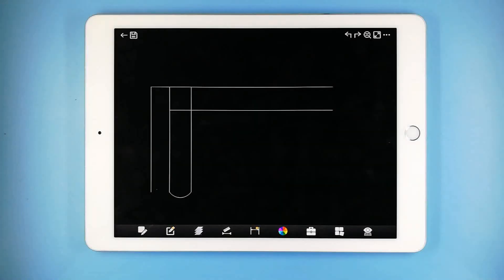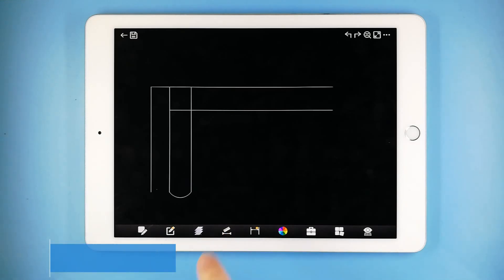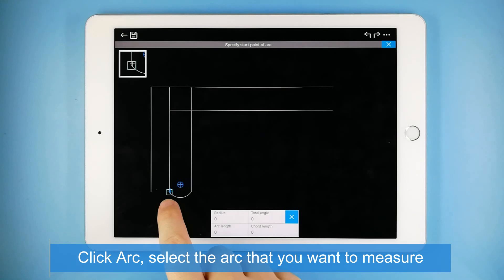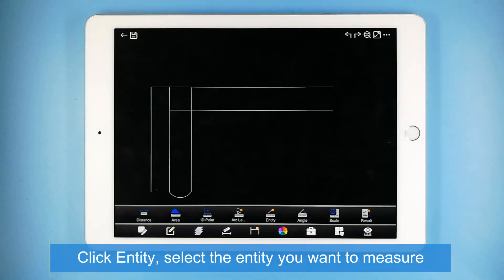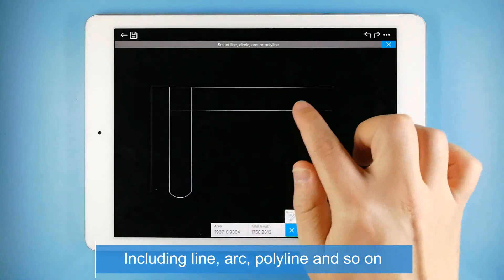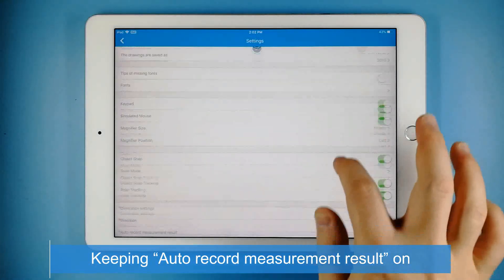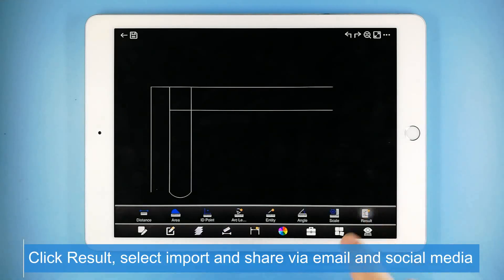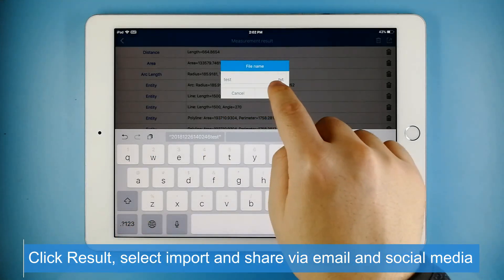How to Use Advanced Measurement with DWG FastView?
To meet the various needs of our valued users, DWG FastView provides the Advanced Measurement and it also allows you to export and share the measurement results.